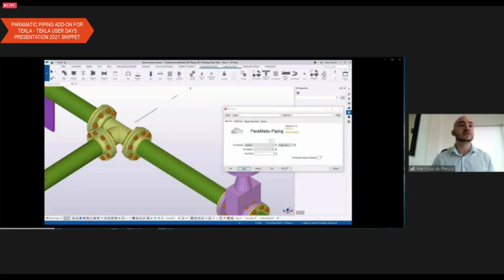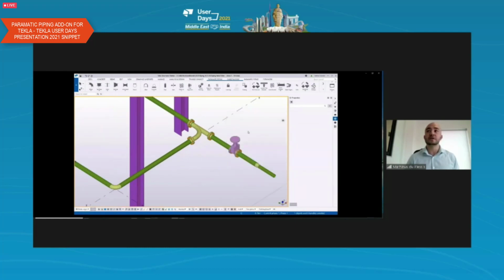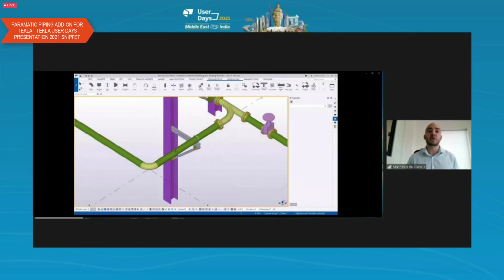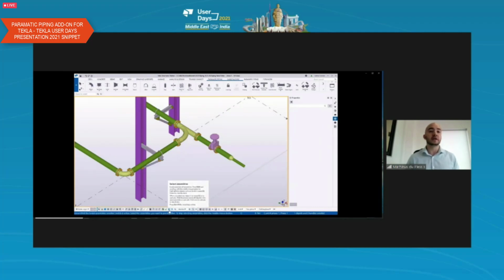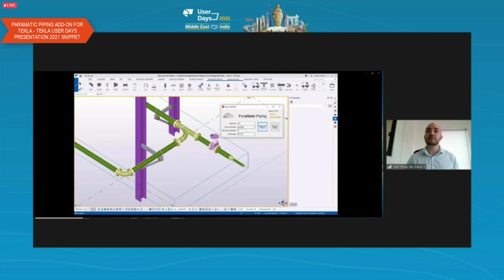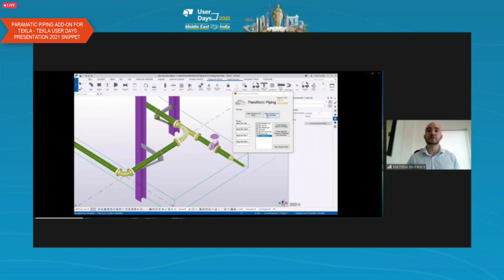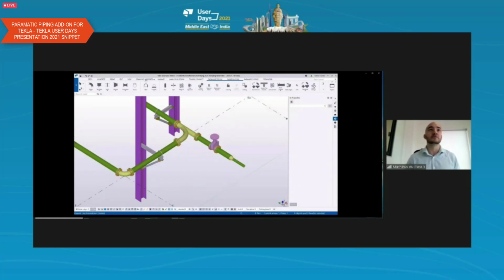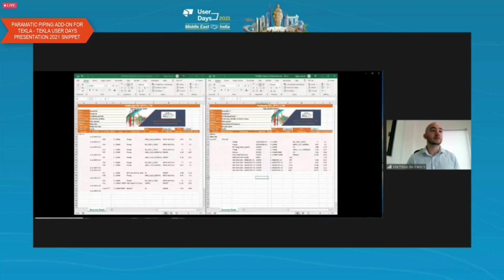Tekla User Days 2021 Presentation - ParaMatic Piping Add-On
ParaMatic was honored to be featured alongside multiple Tekla and Trimble affiliations at the Tekla User Days Virtual Conference 2021 in the Middle East and India with over 5000 attendees over 3 days.

See a highlight of ParaMatic's director, Marhinus du Plessis, presenting on how ParaMatic can enhance Tekla with our ParaMatic Developments including the ParaMatic Piping Add-on.

Talk to one of our sales representatives to find out more about our ParaMatic Developments to download a Piping Trial license now.